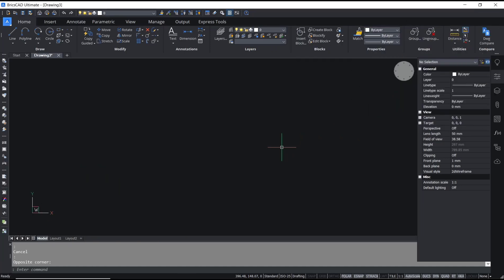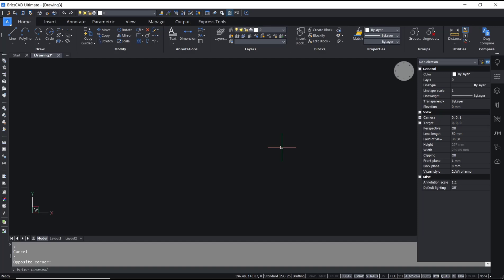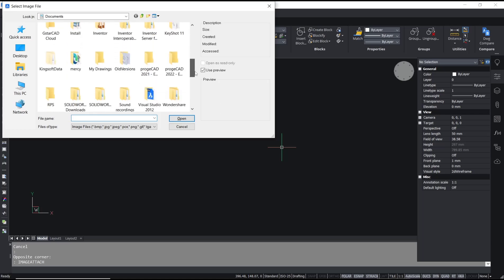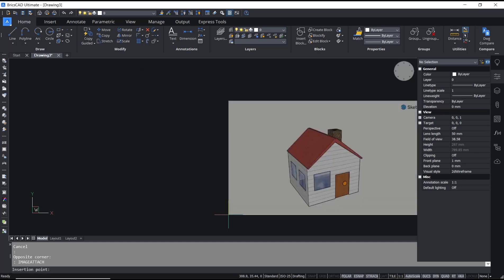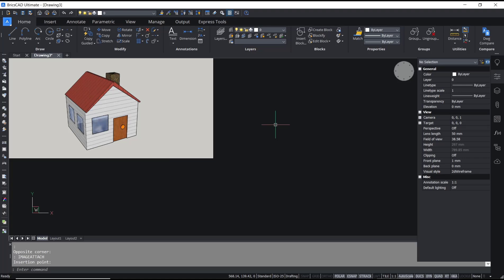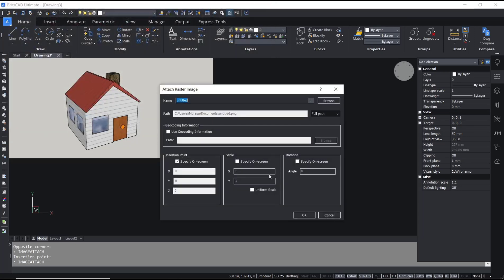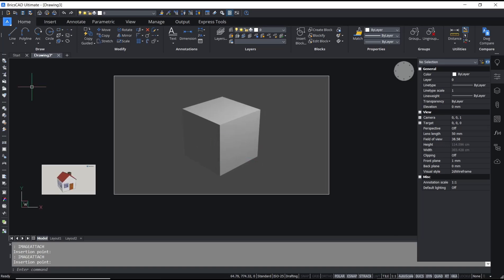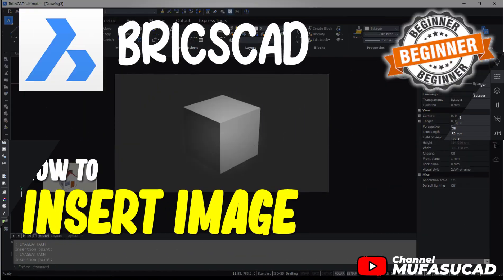How To Insert Image In BricsCAD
Learn how to easily insert images in BricsCAD with step-by-step instructions and tips to enhance your design projects. Get the most out of your BricsCAD software by mastering this feature.